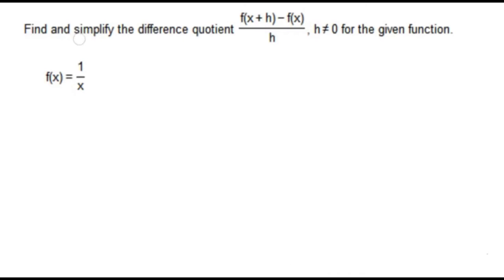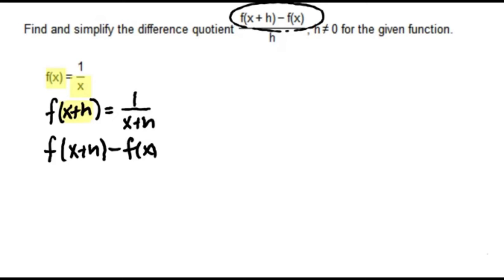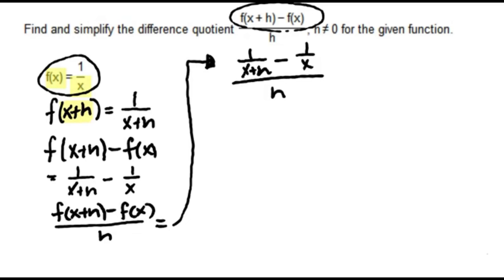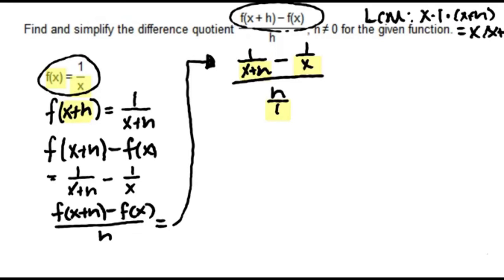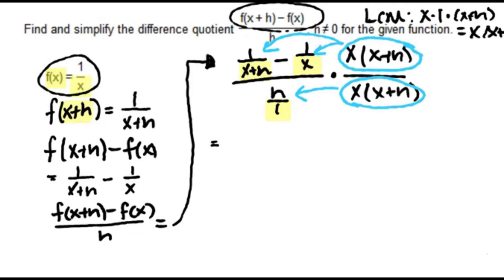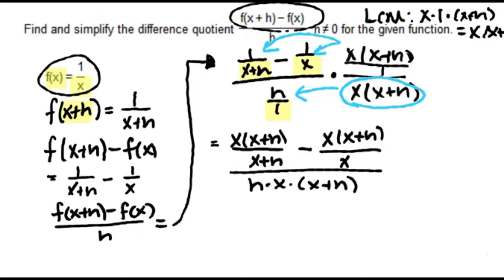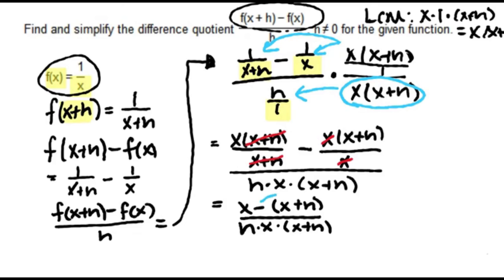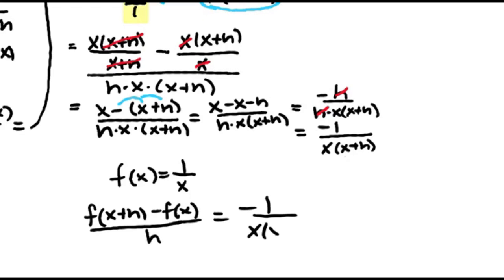Find the Difference Quotient of the Rational Function